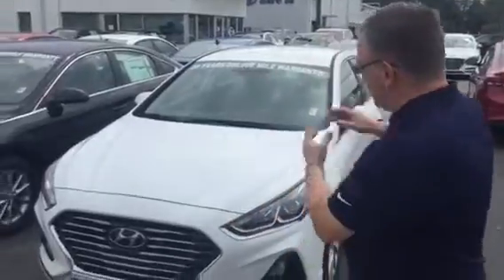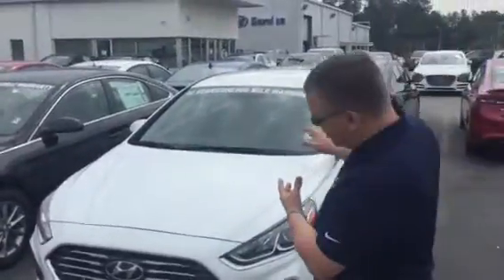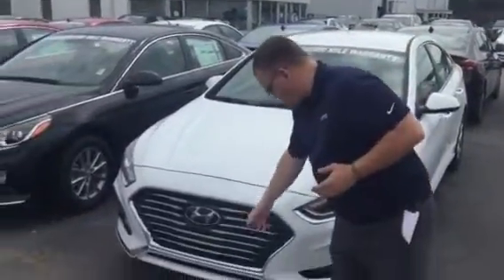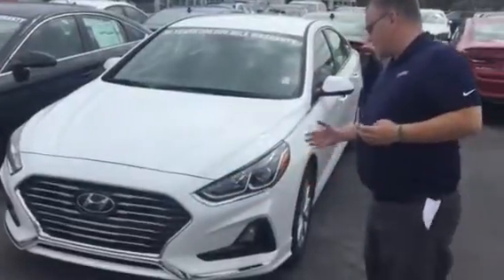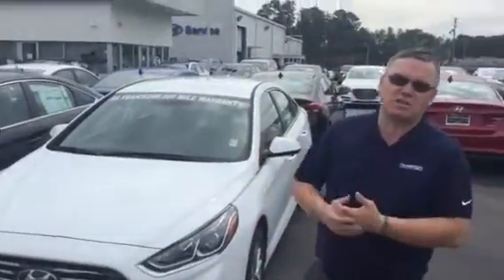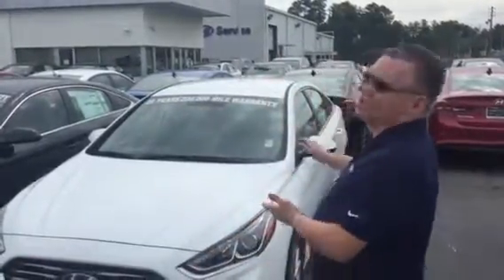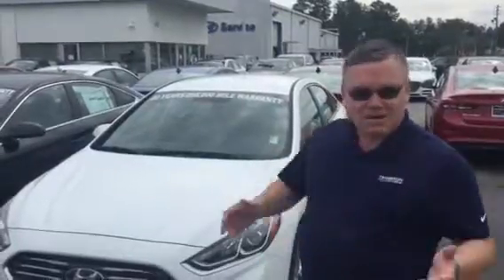Patricia's 2018 Sonata @ Tameron Hyundai in Hoover